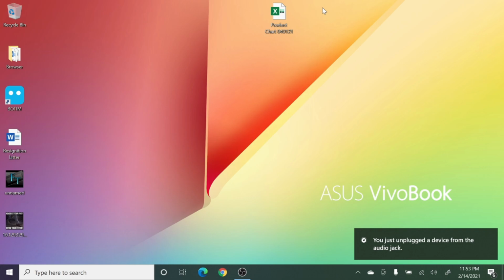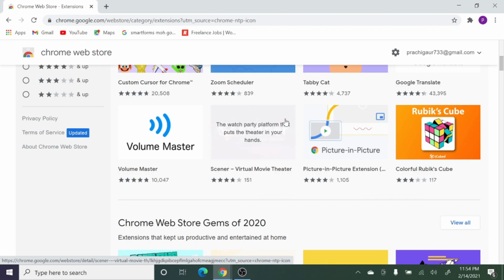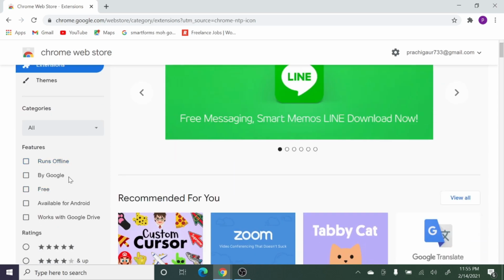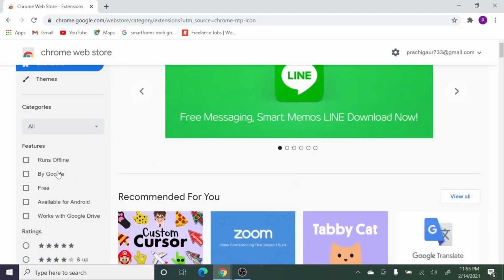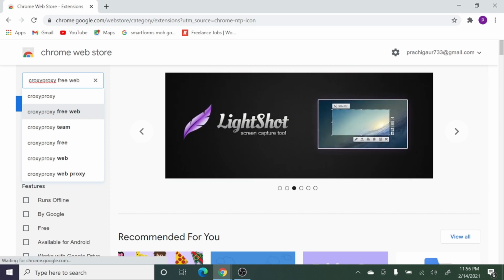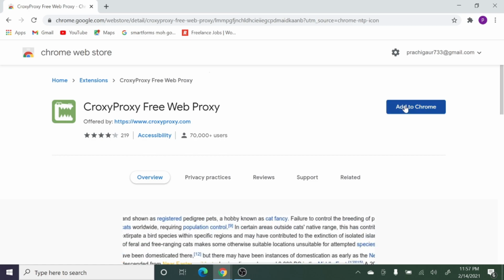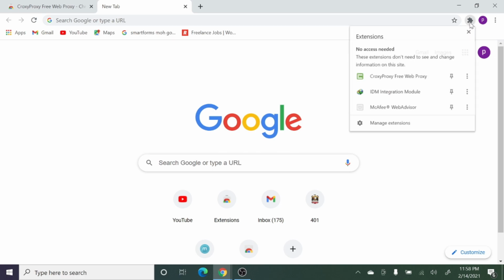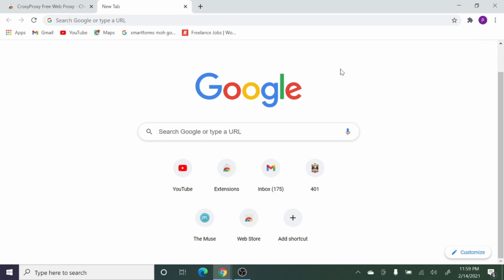HOW TO ADD AND REMOVE EXTENSIONS IN GOOGLE CHROME IN 2021 | FREE LIFE TIME EXTENTION IN 2021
In this tutorial, I will show you guys how to access the web store. In addition, I will walk through how to add and delete extensions from your browser.